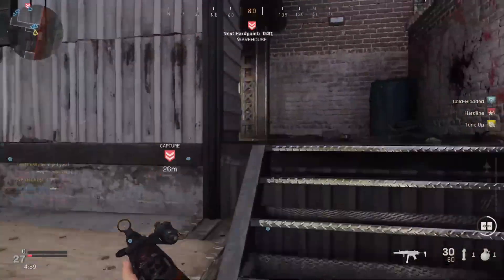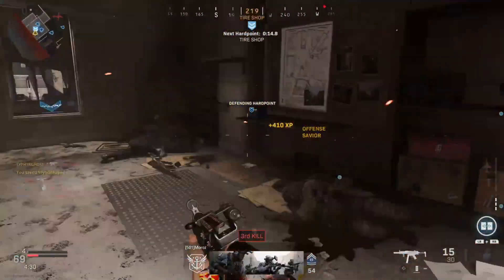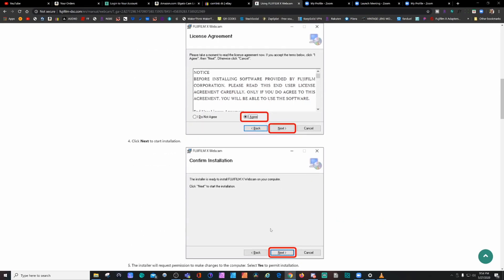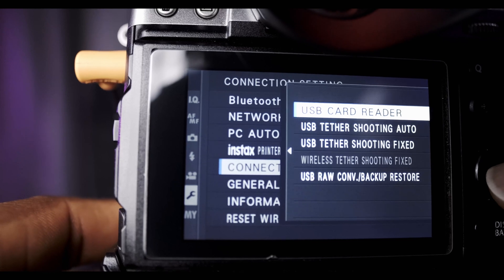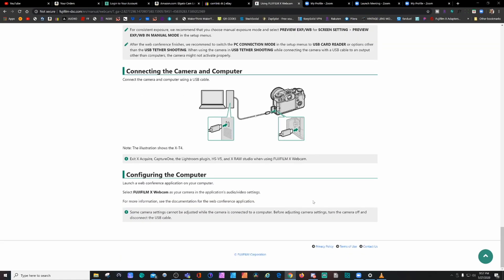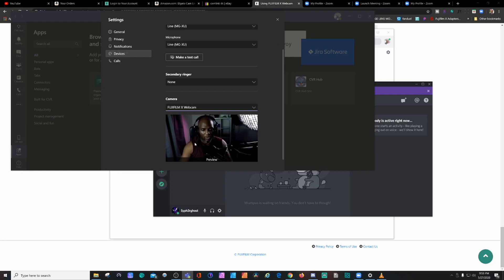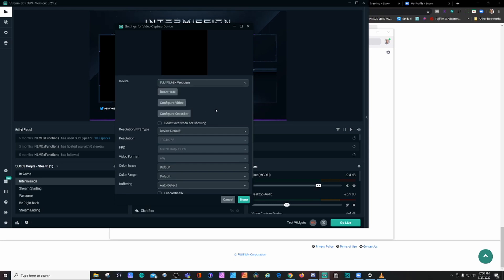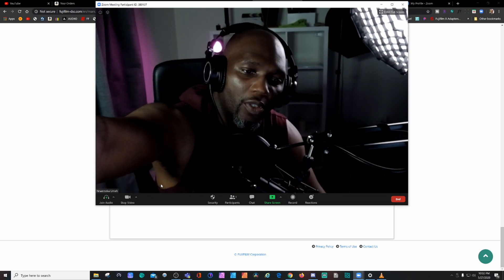Camlink 4K or Fujifilm X Webcam setup and which one to use | SYPH3R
Testing the new Fujifilm X webcam Software with some of the popular video streaming and conferencing software

Gear List
Think Tank HardDrive V2.0 Backpack
incase DSLR Pro backpack
My favorite Camera
Lonely step child
Fuji Fast AF lens
Mother of all Portrait lens
this is not a kit lens
Vintage Lens - Just search for the one you want
Small wide angle lens
My only Cine lens knockoff approved
My fastest IRIS lens(Nightvision)
Battery Grip (FUJI)
Battery Grip (MEIKE)
Anker Powercore
Rode video micro
Tascam DR 05/05X
Tascam DR-10L
Zoom H6
DJI Mavic Air
Sunglasses for my Lens
Second Sunglasses for my Lens
Ronin S
Gorilla pod 5K
Audio Technica headphones